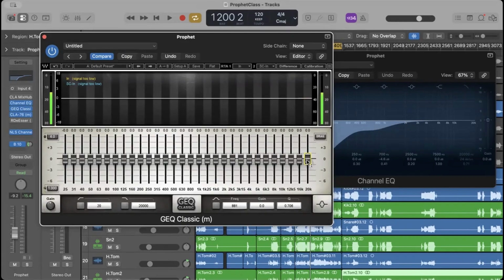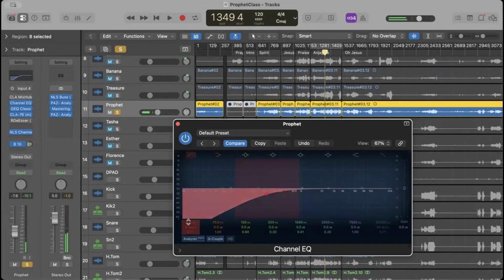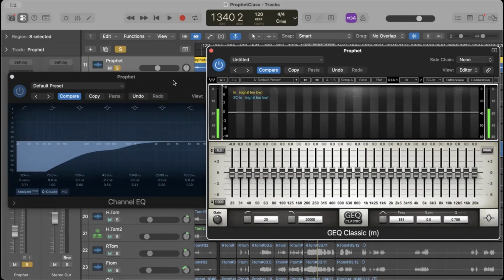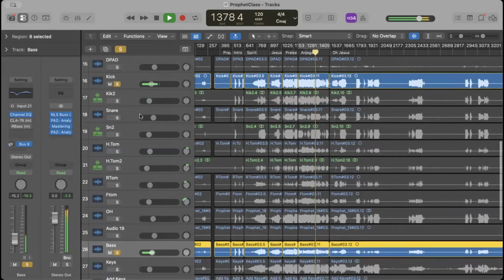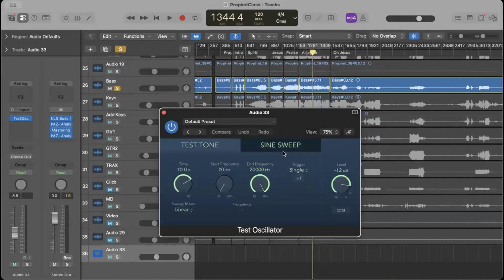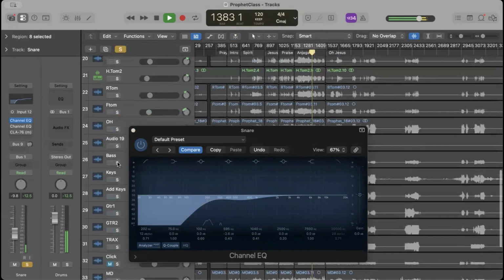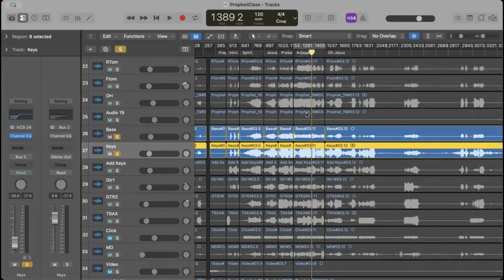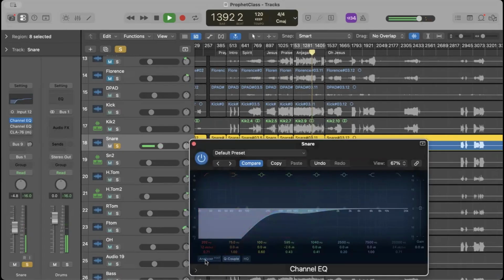Live Zoom Training: EQ, Frequencies & Better Sound Mixing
In this live Zoom training session, we dive into the fundamentals of sound frequencies and equalization (EQ) in audio engineering.

This class is designed especially for beginners and covers:
• Understanding sound frequencies
• Low, mid, and high frequencies
• How EQ works
• Parametric EQ vs Graphic EQ
• Cleaning up muddy mixes
• Making vocals and instruments sound clearer
• Basic mixing principles for live sound and recording

Whether you’re a church sound engineer, music producer, musician, or complete beginner, this training will help you understand how to shape sound more confidently.